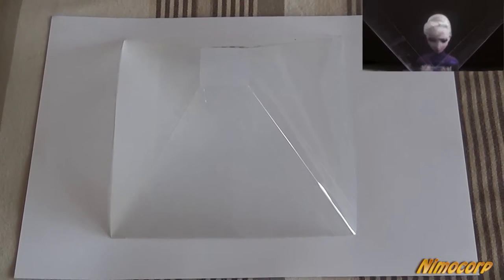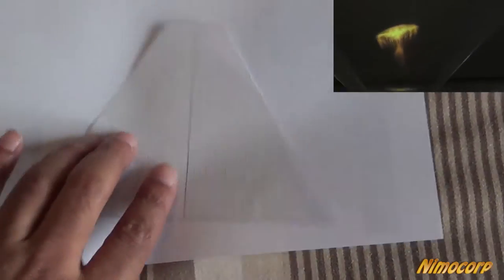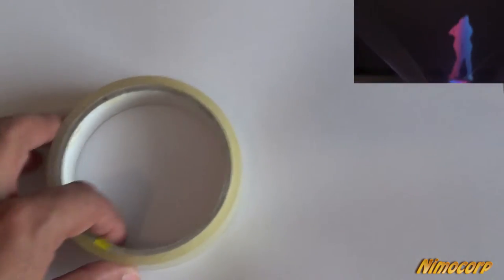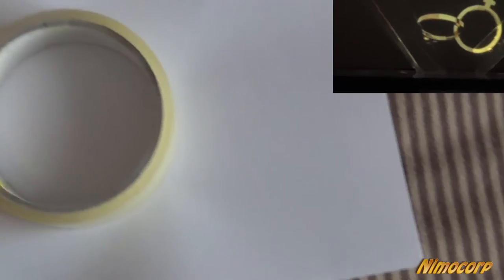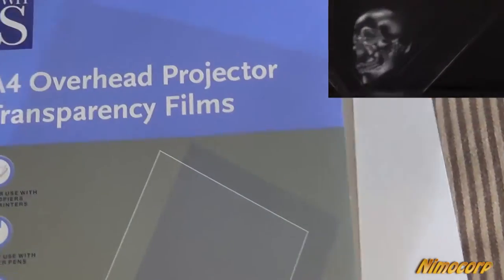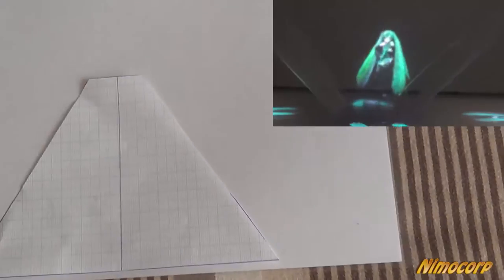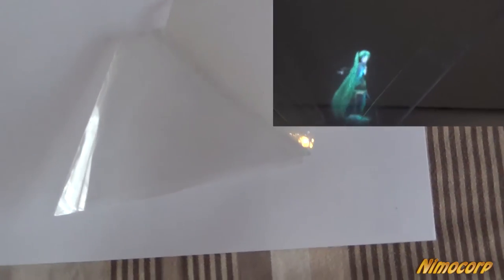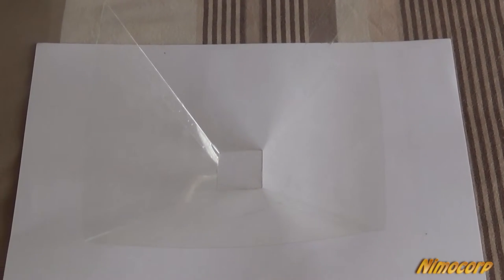How to create 3D Hologram projector for smartphone and tablets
Hi all,

3D Hologram projector for smartphone and tablets

Here a quick tutorial to make a hologram display using your phone or tablet

Use a transparent A4 paper ideally, a glass material such as CD case or else could also be used but I have tested few and the best results is via this medium (transparent paper used for retro projectors)

Once you have made your own one, use youtube on your device then place your creation in the middle.

Search youtube for Hologram video or holo video